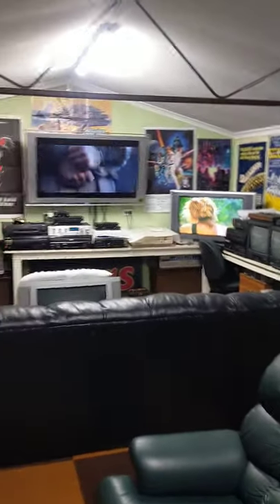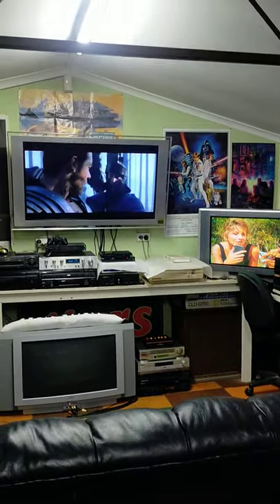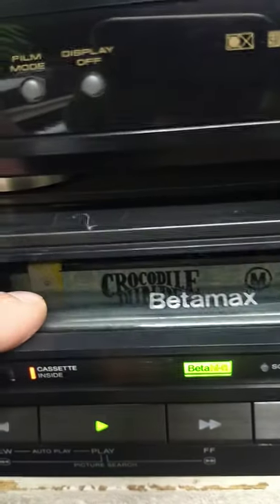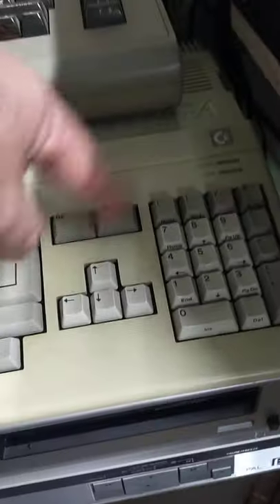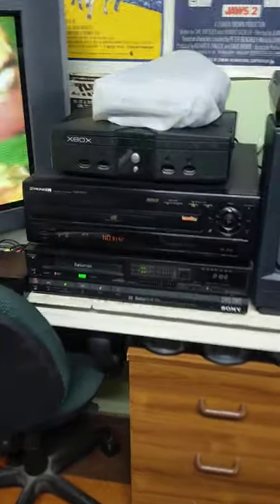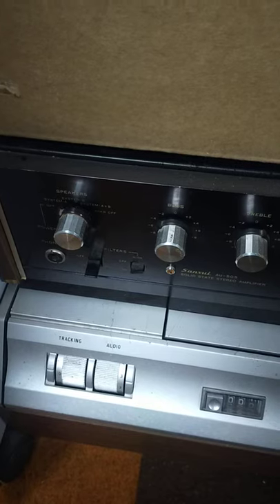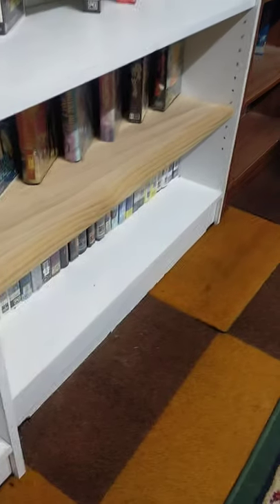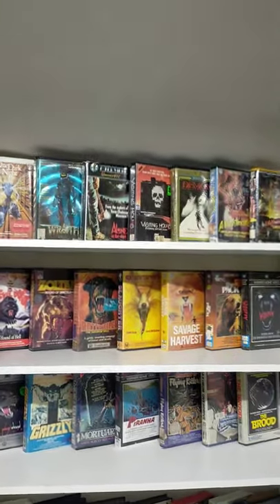My Betamax machines and the oldest consumer VCR that cost as much as a car.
The Betamax format is my second favourite video format of all time, Laserdisc is #1
In this video I show you my beloved Sony betamax hifi VCR and the best PAL Beta VCR ever made, the SL HF 950 Super Beta Hifi with skate load feature.

Also I show you a 1972 Philips VCR Format (N1500 model) video recorder from 1972 that cost as much as a small to medium sized car back then.